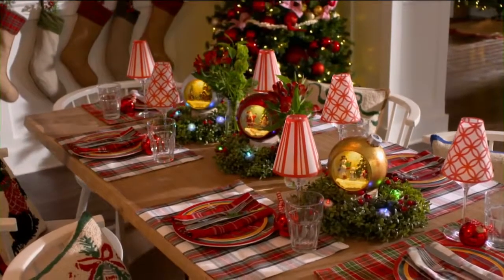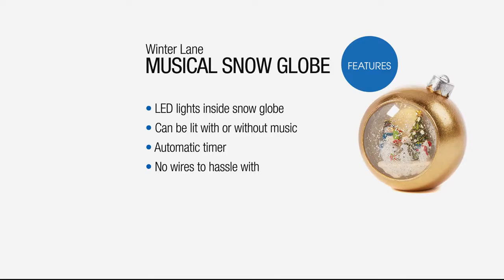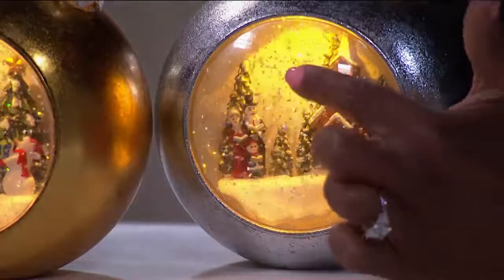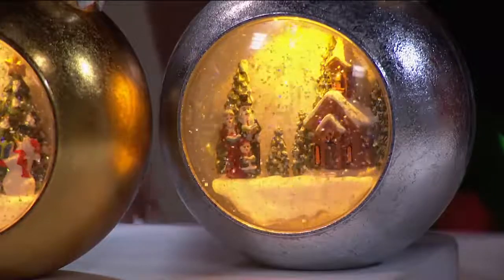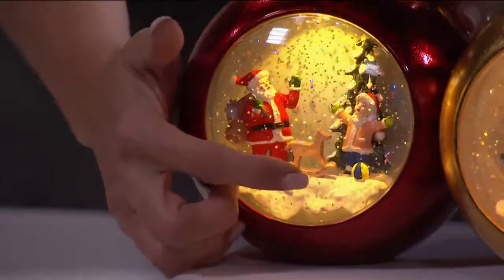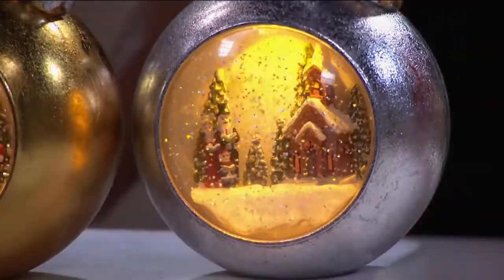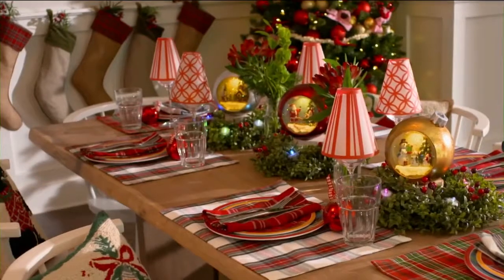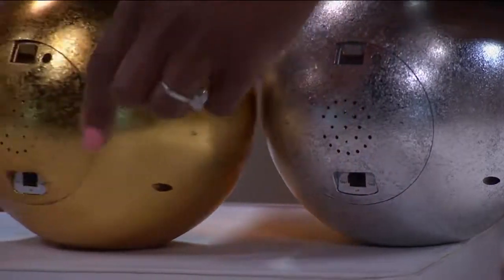Winter Lane OrnamentStyle Musical Snow Globe 7 18 17 Suzanne Runyan